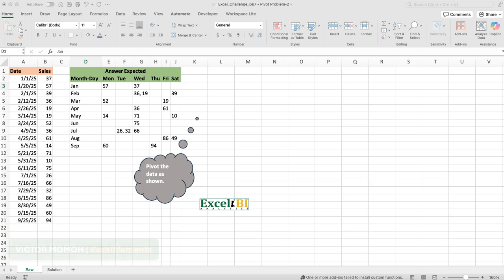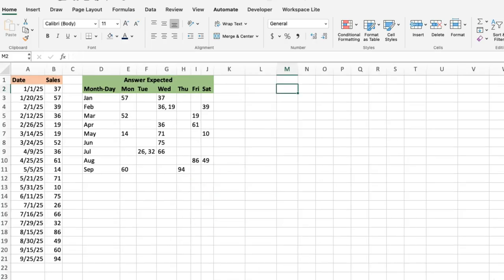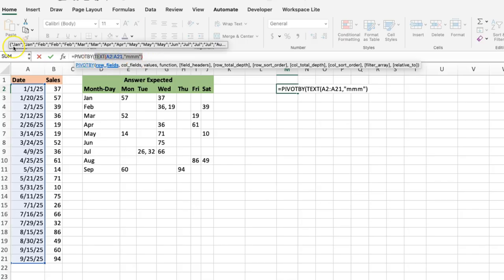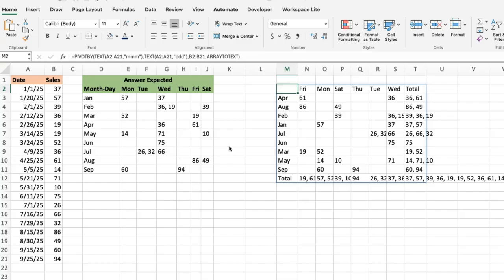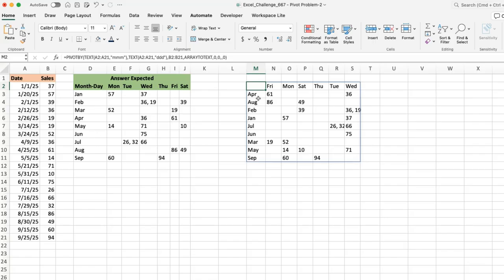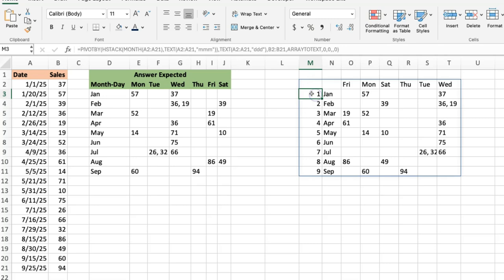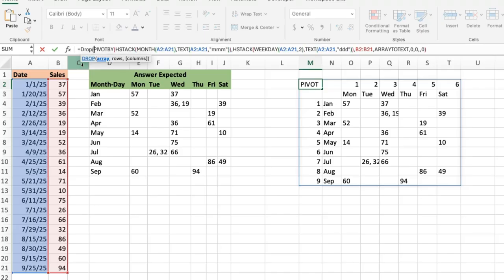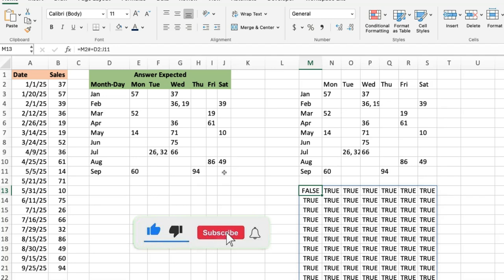Pivot data challenge- Excel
Pivot data challenge: This video shows how to use PIVOTBY to solve what would otherwise be a difficult challenge with PIVOTBY because the aggregation is more like ARRAYTOTEXT as opposed to say SUM, MEDIAN,MIN,MAX